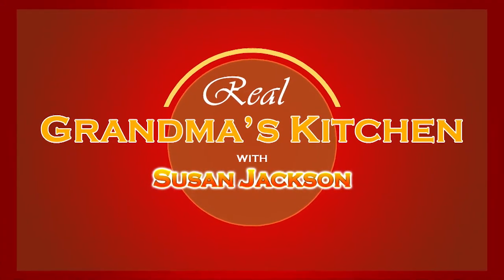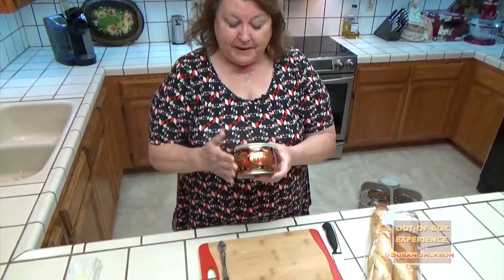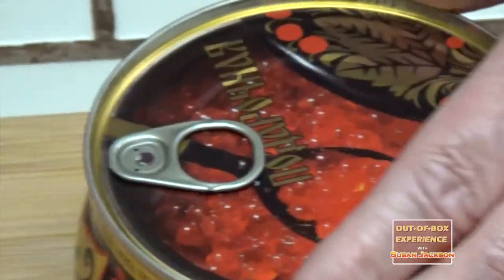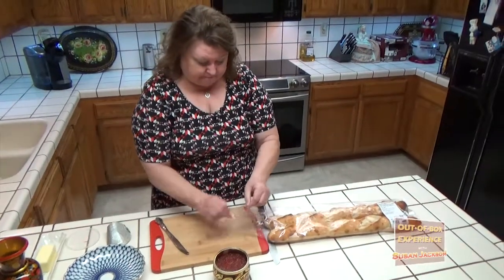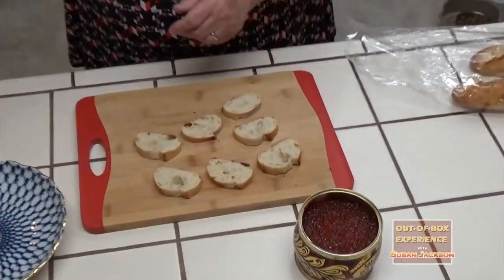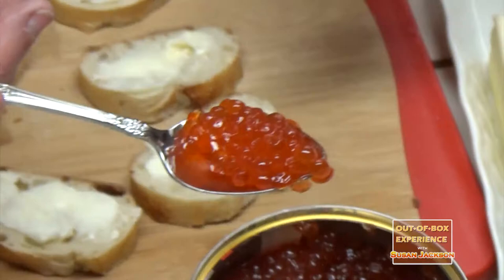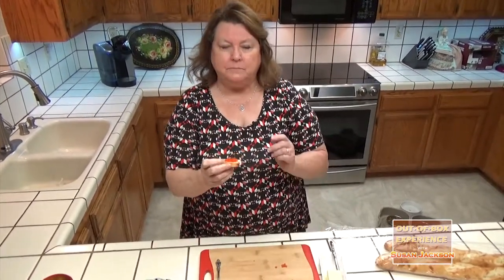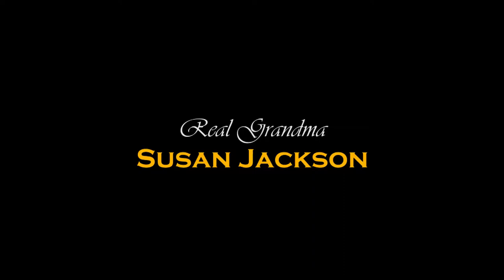Russian Red Salmon Caviar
Real Grandma's Out-Of-Box Experience with Susan Jackson. Russian Red Salmon Caviar.

Find great recipes at RealGrandmasKitchen.com.